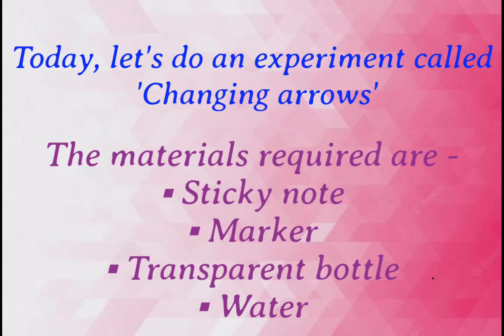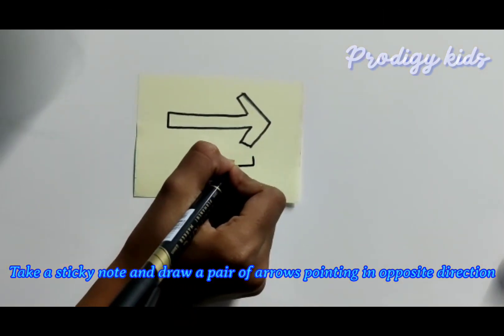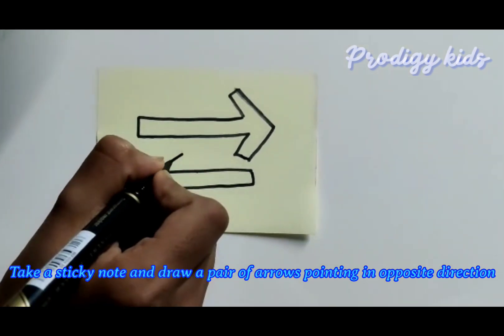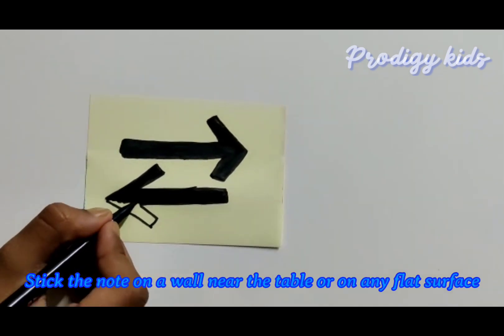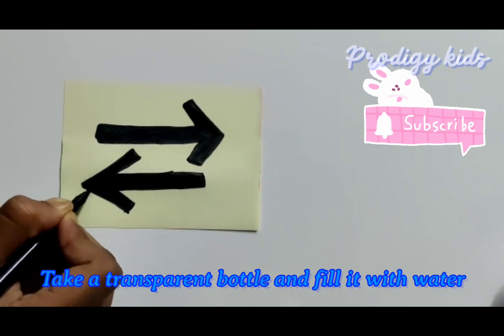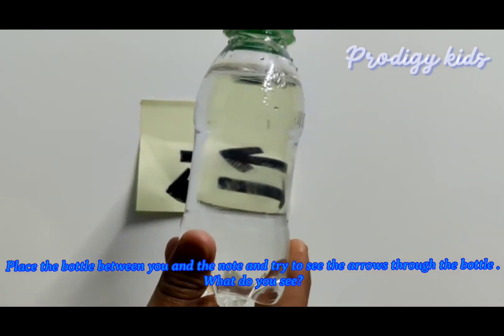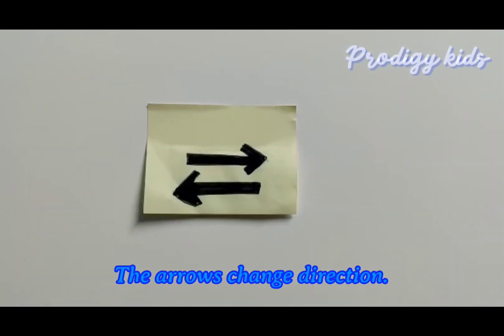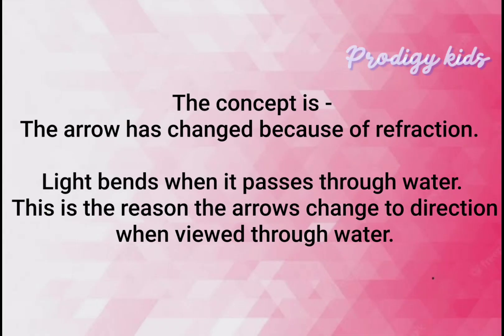Changing arrows experiment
Hello everyone,
In this video we are going to demonstrate a fun and easy experiment called "Changing arrows".
This experiment will help you understand  the phenomenon of Refraction.

PRODIGY KIDS